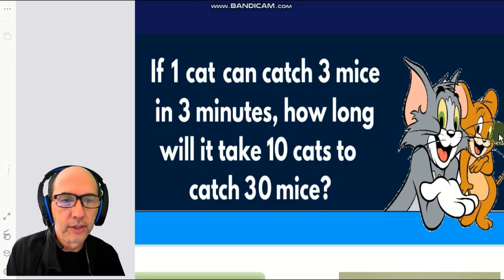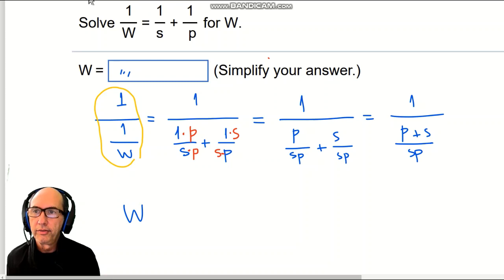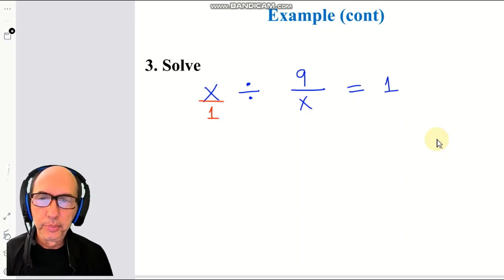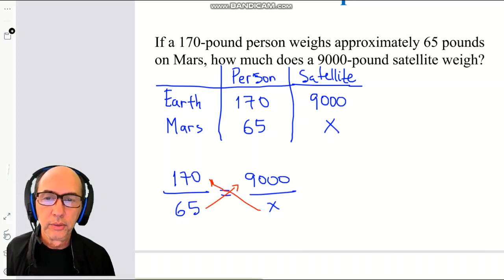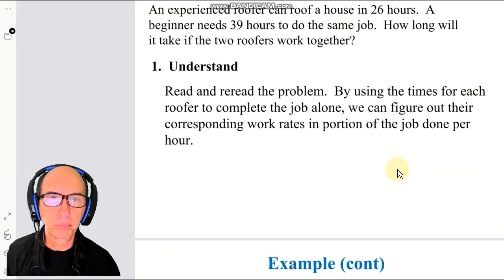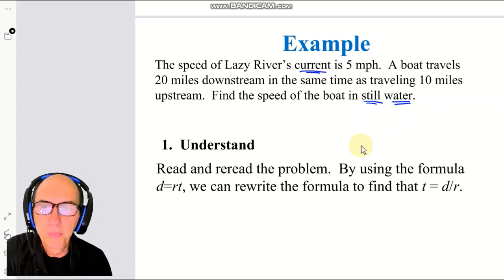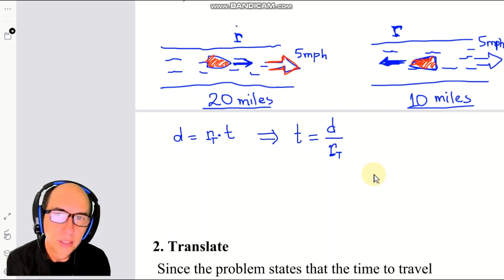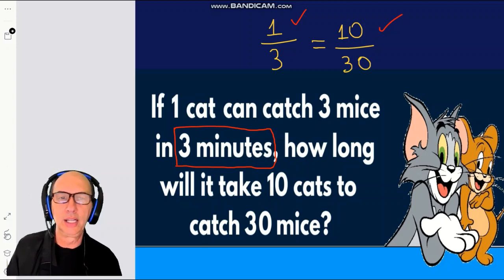MAT 1033C - Section 7.5 (old 6.6)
Solve Applications with Rational Equations.